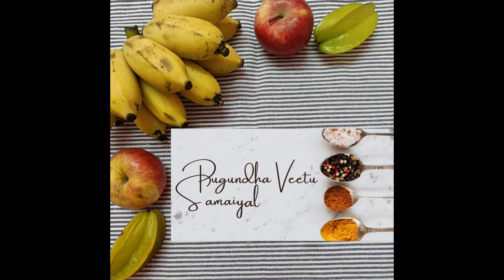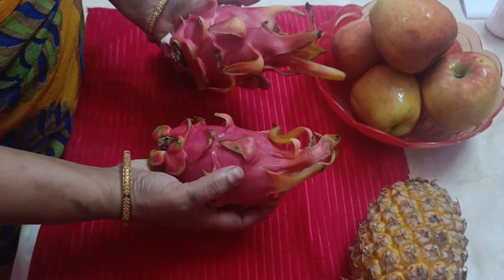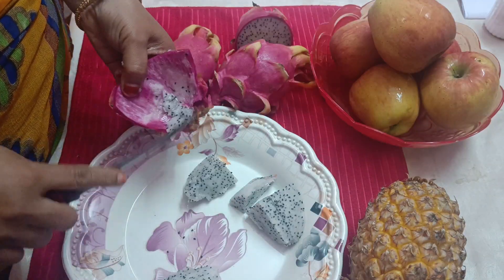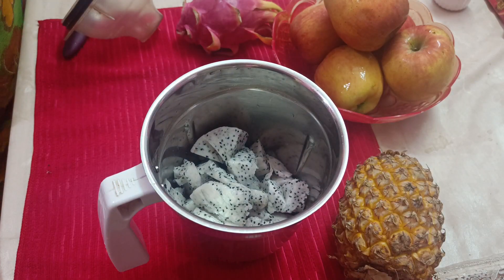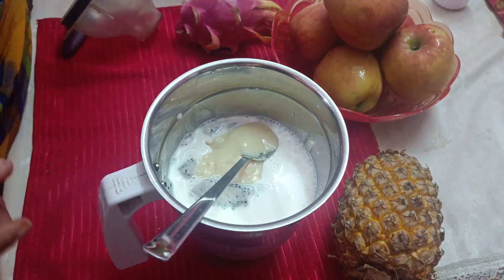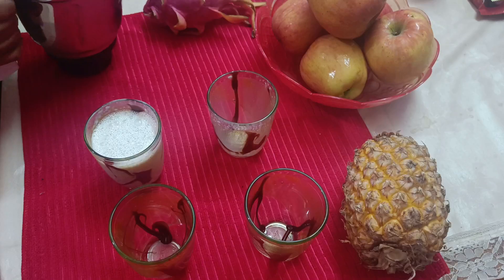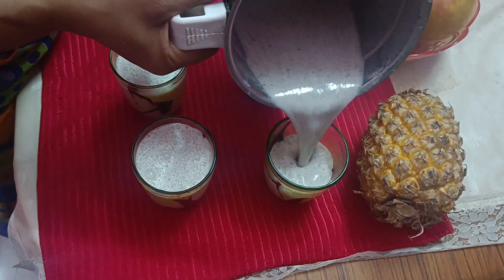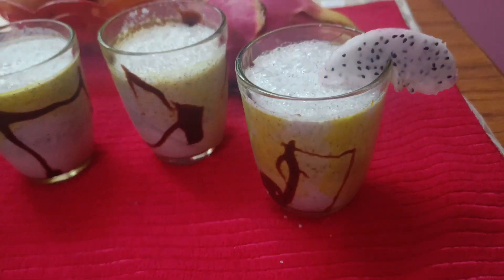Soothing "Dragon Fruit Milkshake" 😍